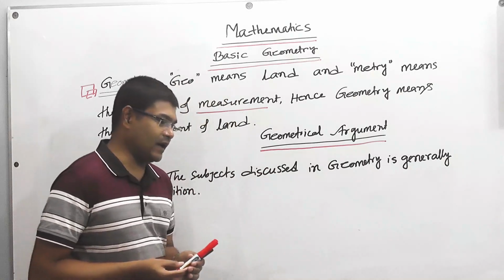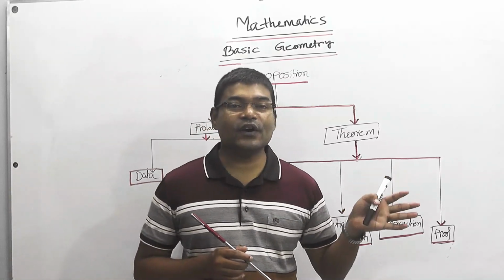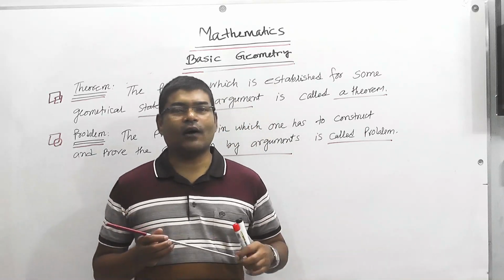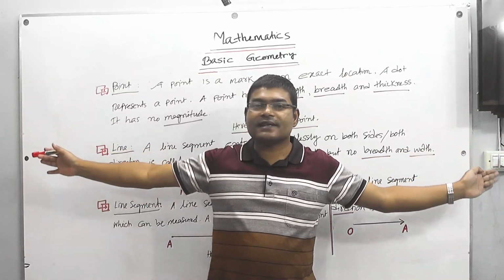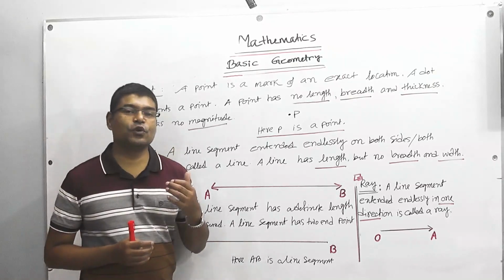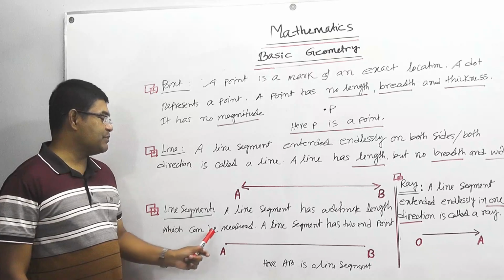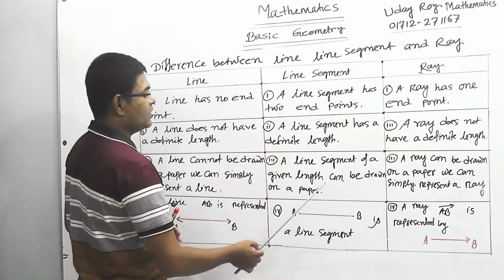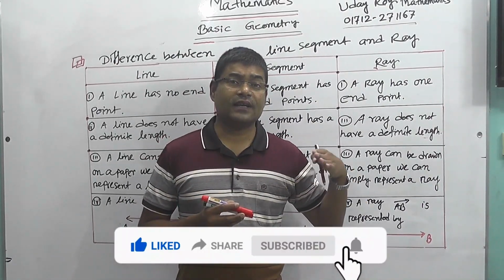Basic Geometry | PECE || JSC|| Class 3 to Class 10 || Job | Definition of Angles | Lec-1